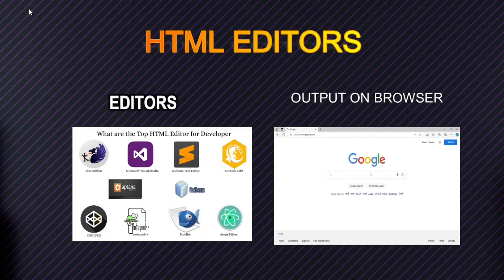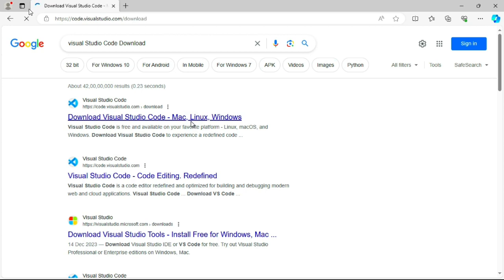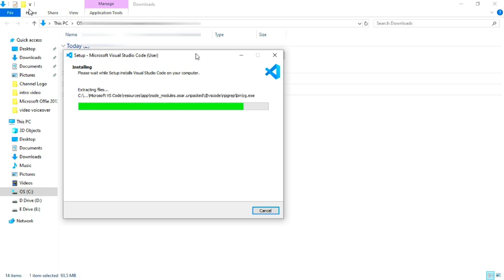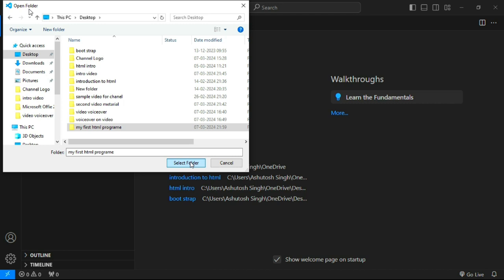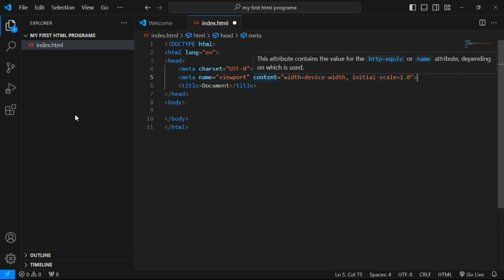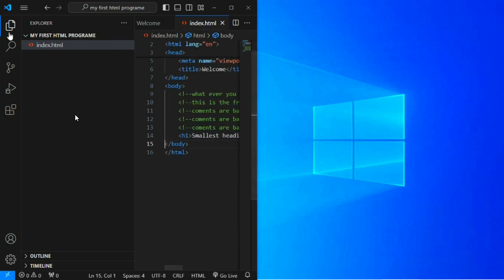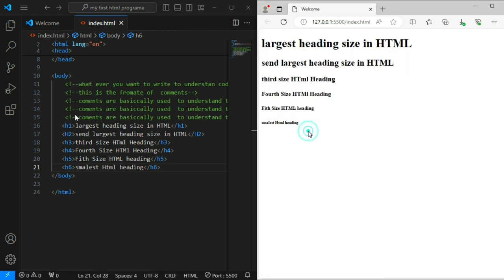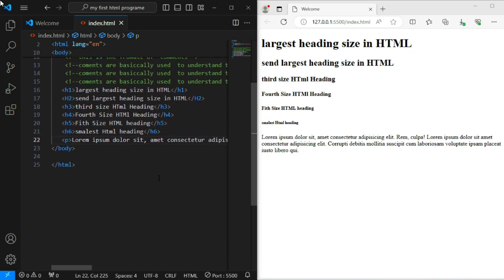Starting with code editor....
Learn Html with. simple and easy technique.